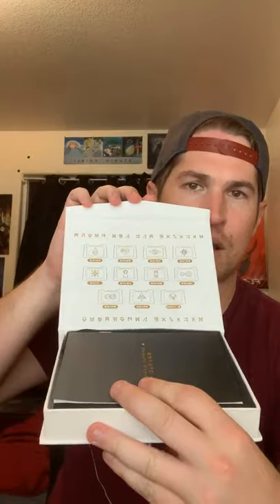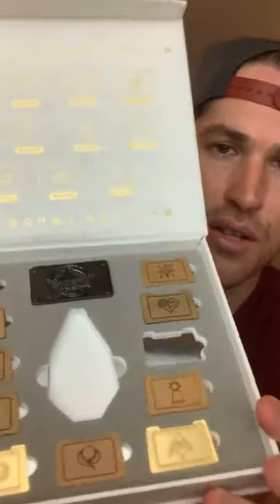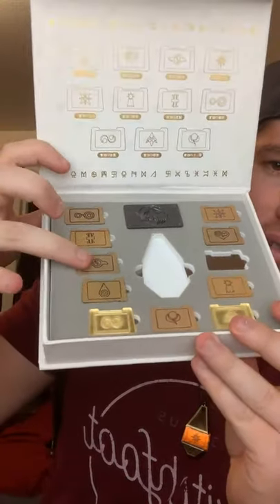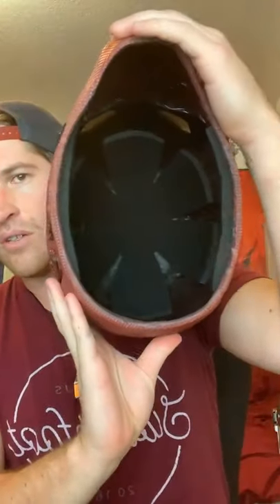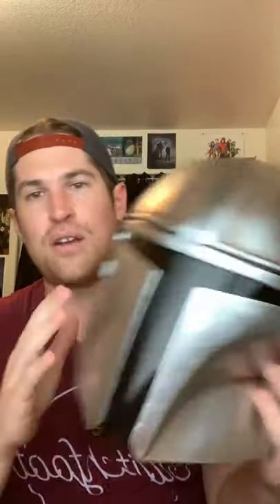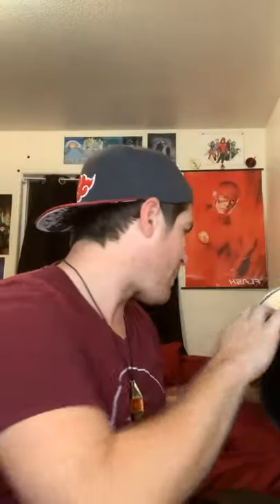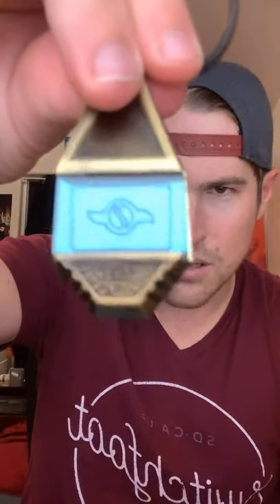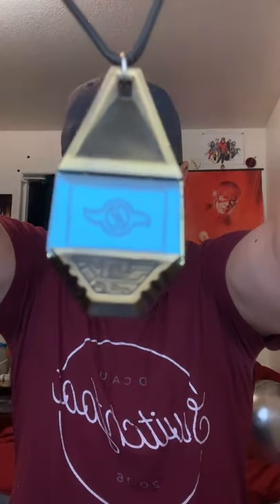Colin Bass Becomes A Digidestined In This Unboxing!!!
DIGIMON REDHOOD MANDALORIAN and more!